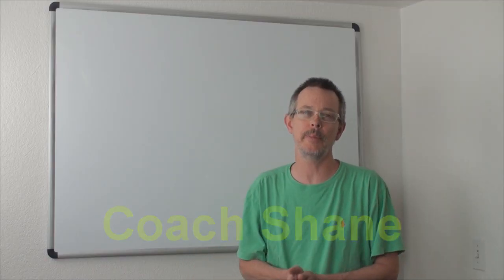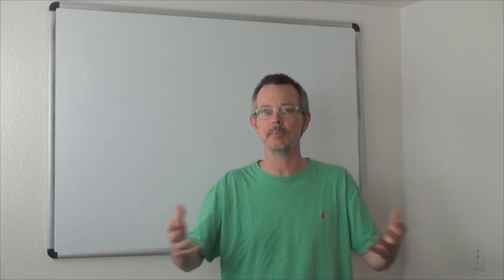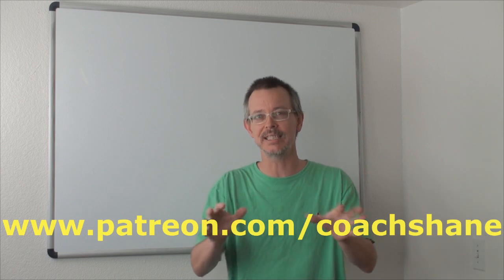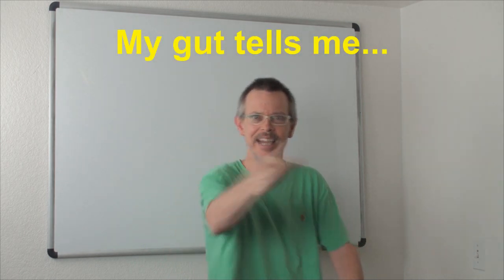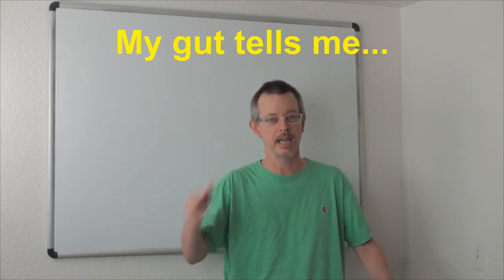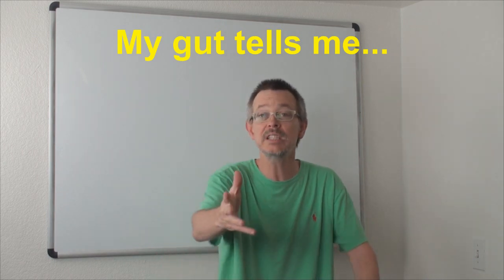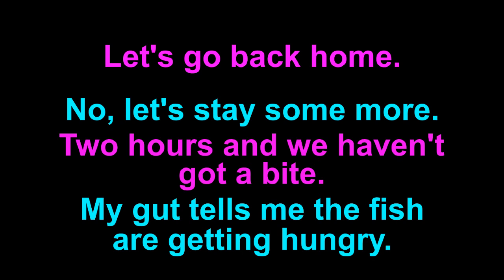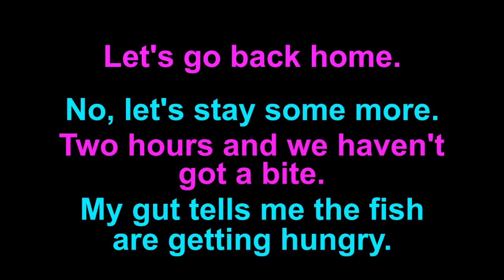Learn English: Daily Easy English Expression 0486: My gut tells me...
Today's E-cubed: My gut tells me...
Let's go back home.
No, let's stay some more.
Two hours and not a bite.
My gut tells me the fish are getting hungry~